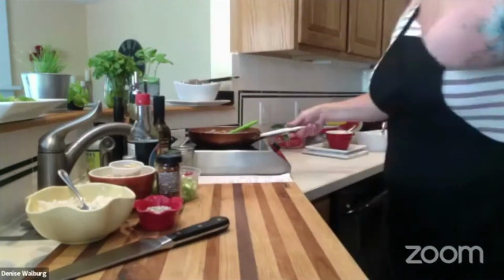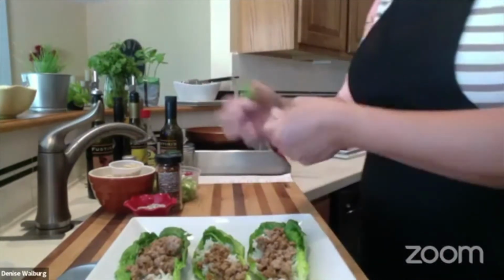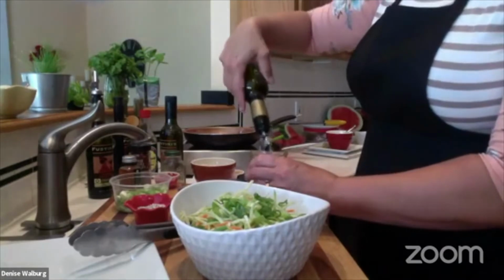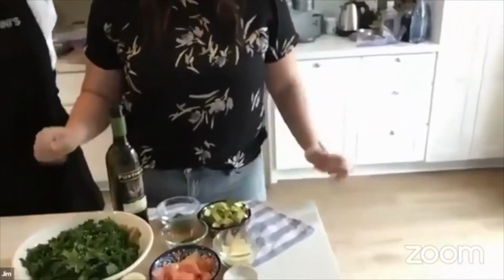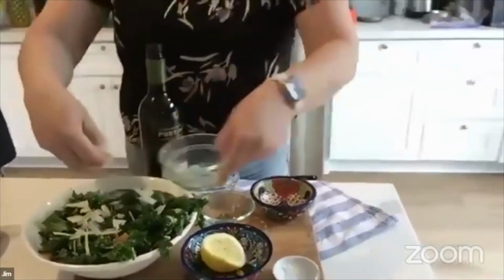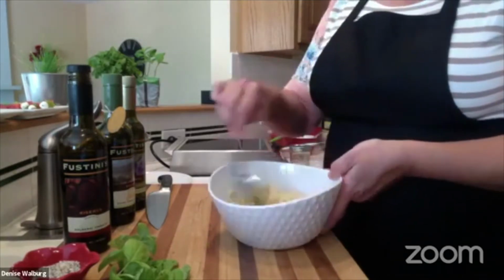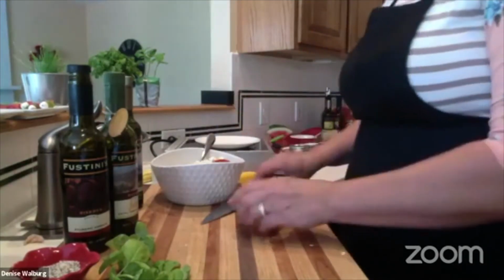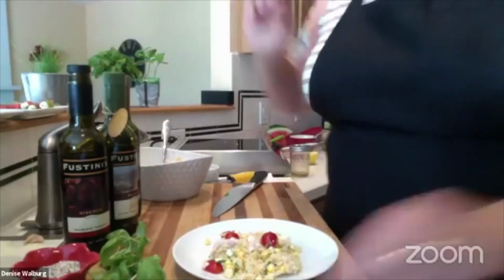Summer Salads (5/ 29 Fridays with Fustini's)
A great selection of salads to enjoy all summer long.